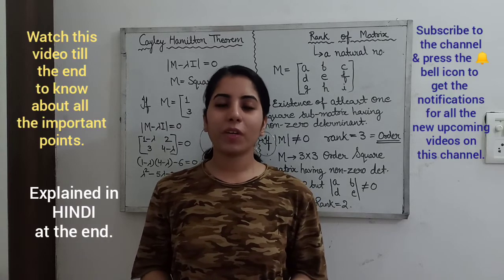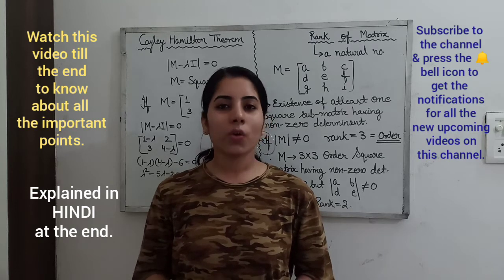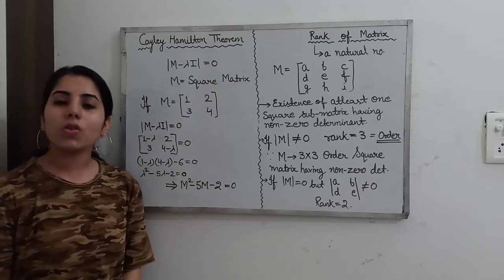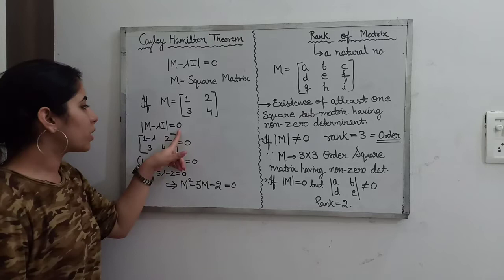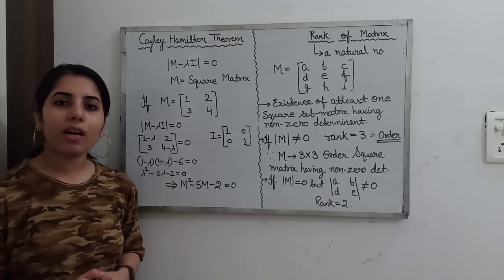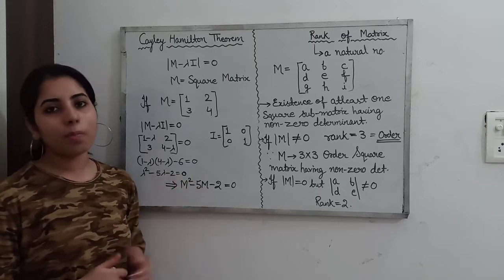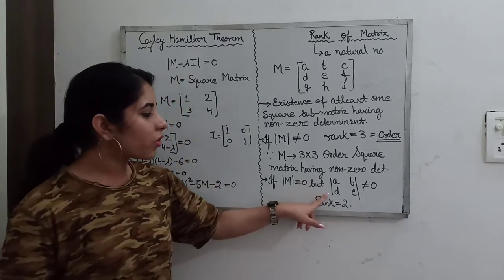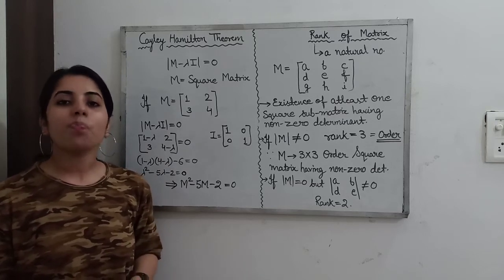Rank of the matrix | Cayley Hamilton Theorem | Mathematical Physics | CSIR NET PHYSICS EXAM